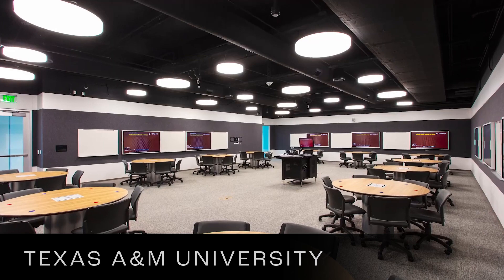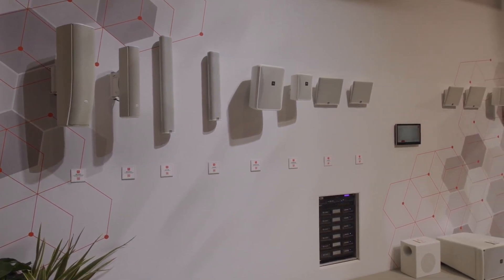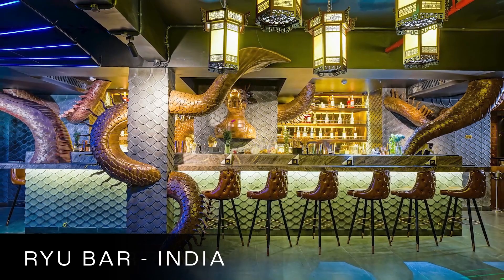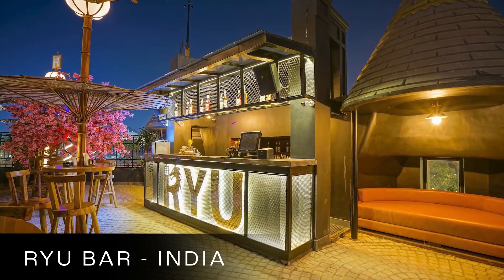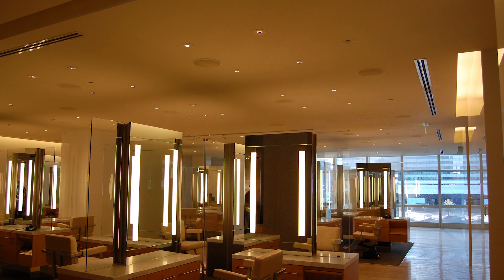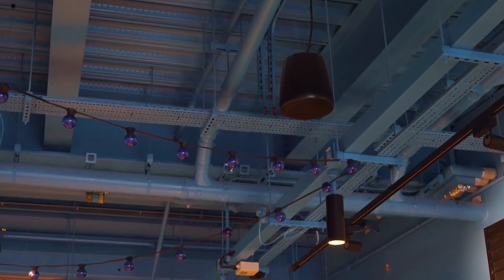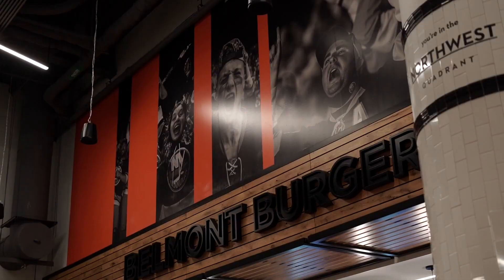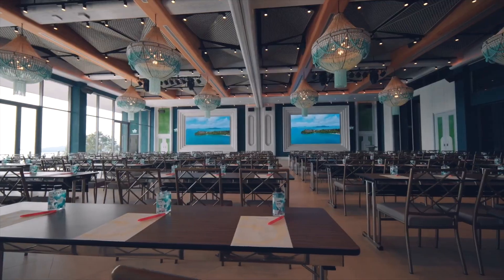JBL Tech Talks | Evolution of Control Contractor Loudspeakers | Installed Commercial Audio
Explore the evolution of the JBL Professional's Control Contractor Series, one of the most popular and specified lineups in the history of commercial installed audio loudspeakers. Alex Maurer, Product Manager, Commercial Loudspeakers shares the deep dive story behind how the Series got started to solve contractors' needs for second-to-none performance, reliability, and durability as well as models that were built to support their unique commercial install audio needs. We also take a look at the speaker categories that makeup the lineup in supporting the world's most diverse and complex installed audio applications.

You can dive into the complete portfolio of JBL Professional installed, portable PA, touring, recording, broadcast and other professional audio solutions